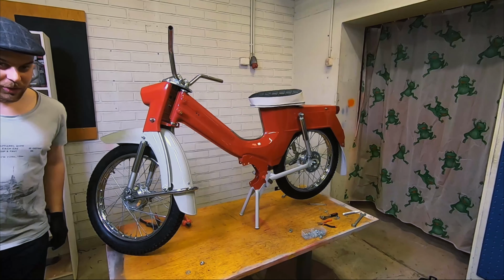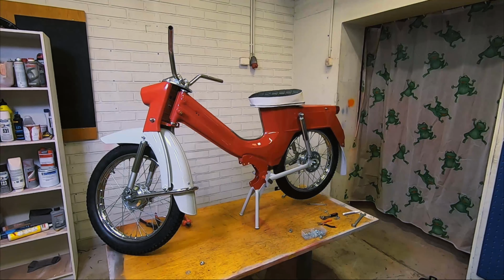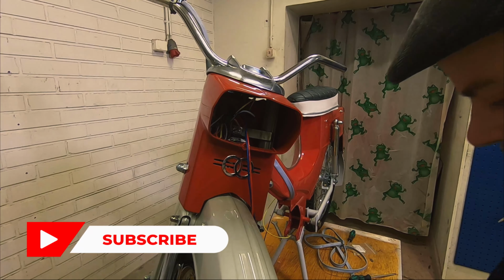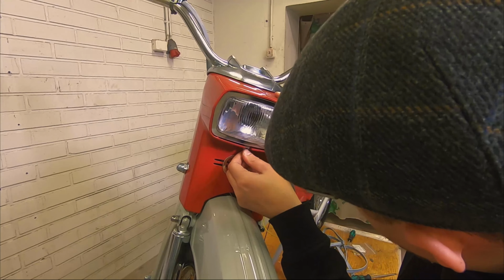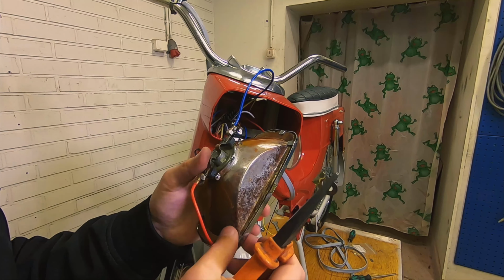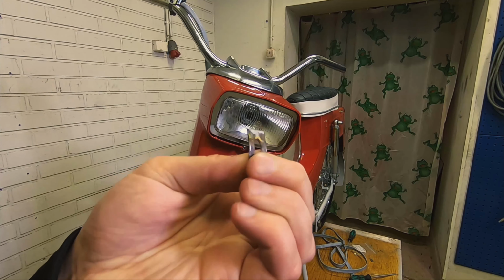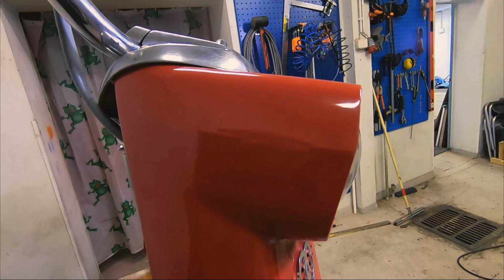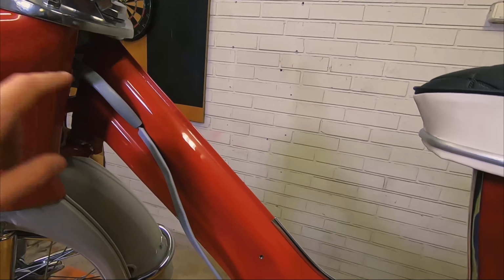Installing wheels and wires | Old Tunturi Maxi moped RESTORATION (Part 5)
In this episode I am electrified, charged with electricity! I will first install the tires for the moped just because I am so full on ENERGY and the I do the electrical wiring for the moped. It's not that complicated at all the circuit diagram of the old moped but still without those wires it won't run! So let's charge this bad boy and take one more step closer to finished fully restored Tunturi Maxi / Pappatunturi moped! ⚡️

00:00 - Intro
00:42 - Tire fitting
02:18 - The wiring
05:08 - Front light installation
07:06 - Presentation of the all installations
08:45 - Outro

The music, sound effects and templates are used under license from Envato Elements